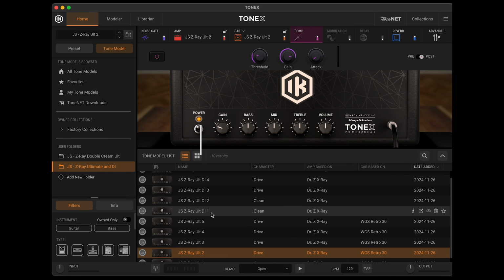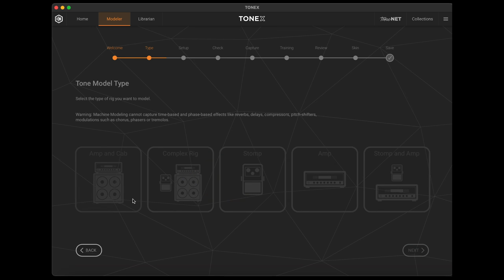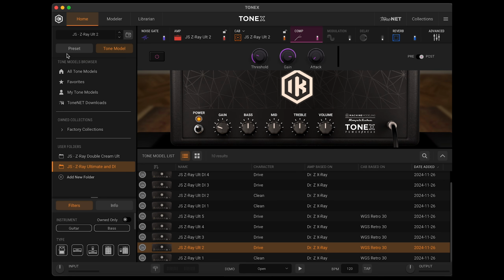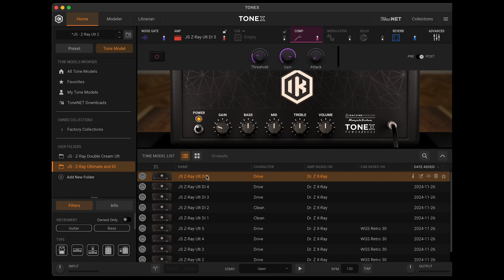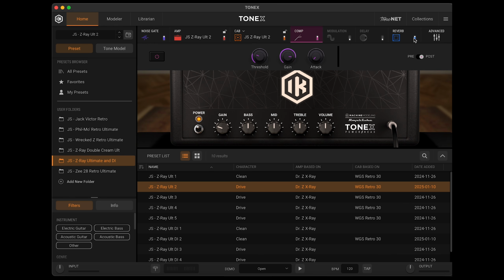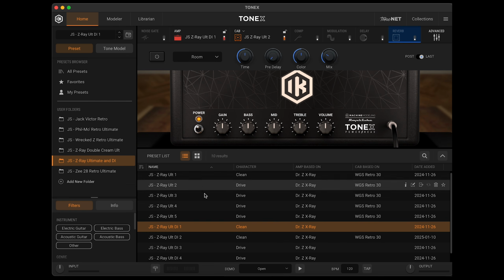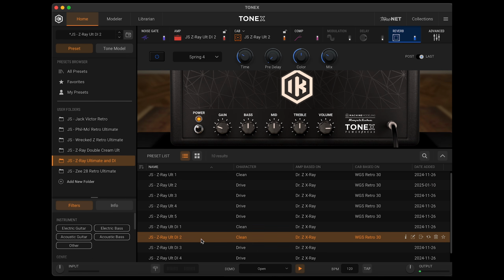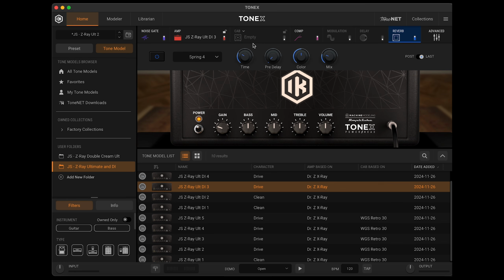Avoid THIS Common Tonex Problem For KILLER Tone! | Amp/Cab vs Amp Only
In this video I cover I topic I have been asked about a lot recently. Some people that are new to Tonex (and even some that are not so new) sometimes confuse amp only (DI) captures with amp/cab captures. There is a huge difference between the two and in this video I show what you need to be aware of! I hope you enjoy the video and the tone models.